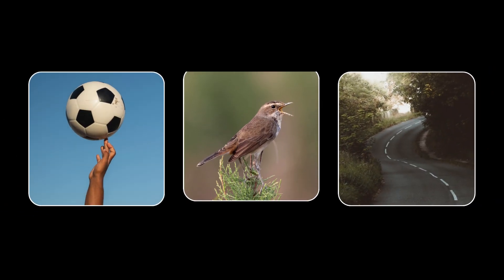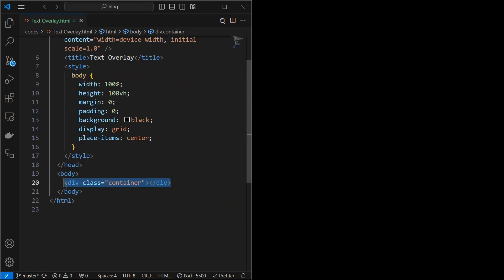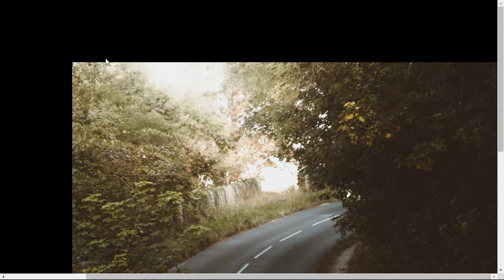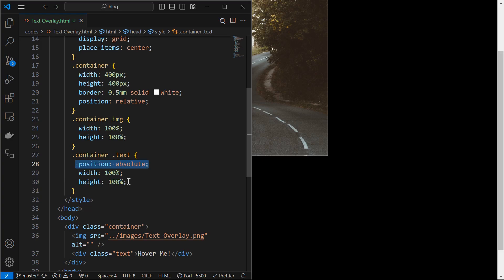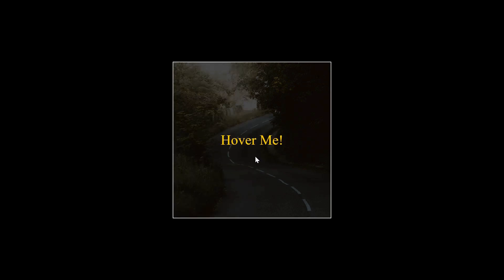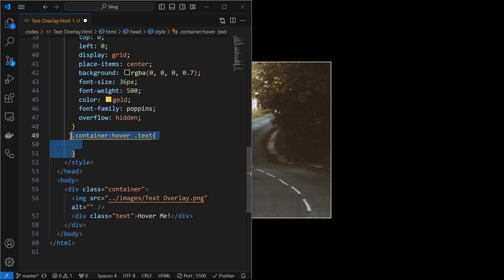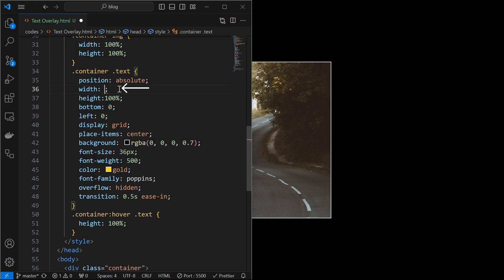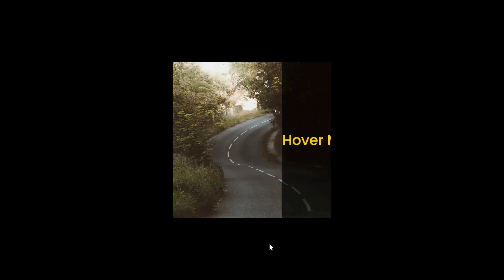Overlay Text on Images on HOVER Using CSS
We'll go through step by step on how to achieve stunning hover effects for image overlays that start from different directions—top, bottom, left, and right.